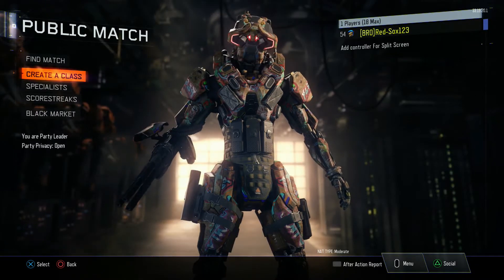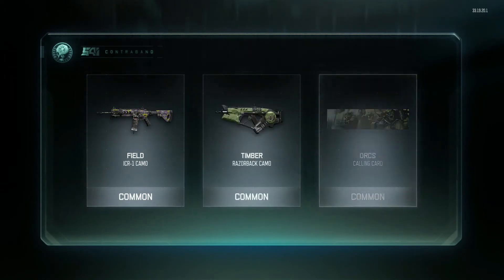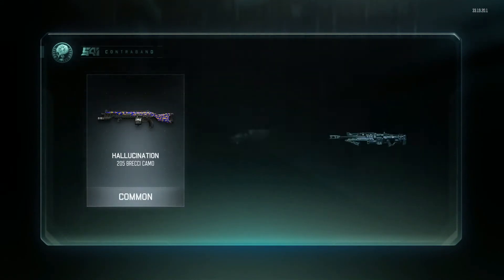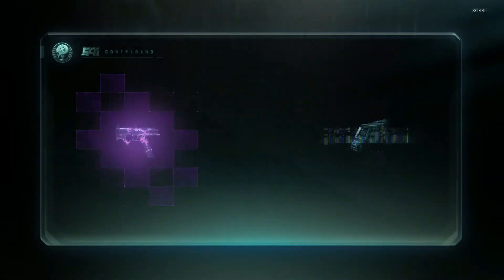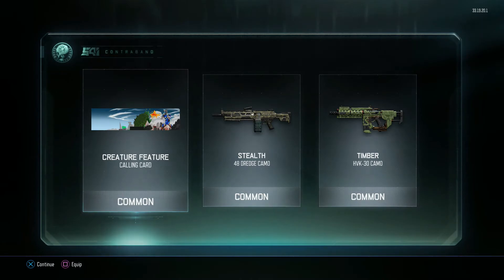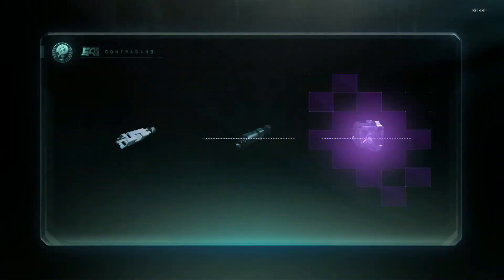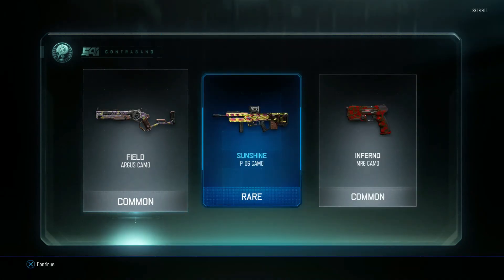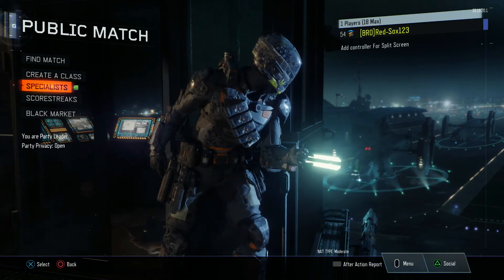Black Ops 3: 26x Supply Drop Opening! (Epic, Legendary, & Rare gear)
Hey everyone, Evasionproductionz here and today I open 300 cryptokeys worth of supply drops! Opening mostly common, with two rares opened, I picked up some epics, legendaries, rares, and of course, commons. :P